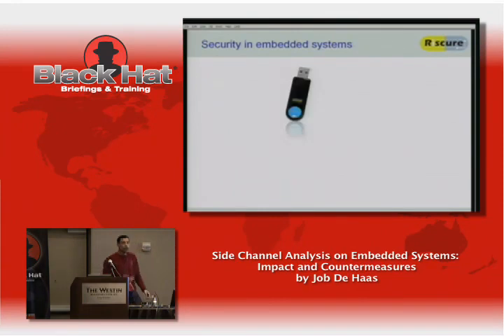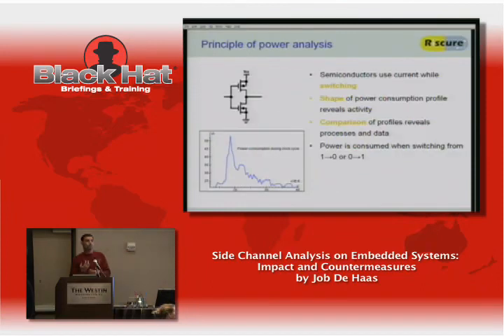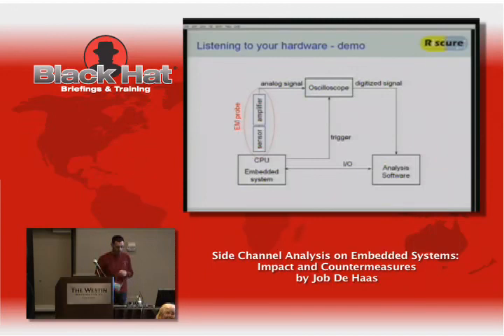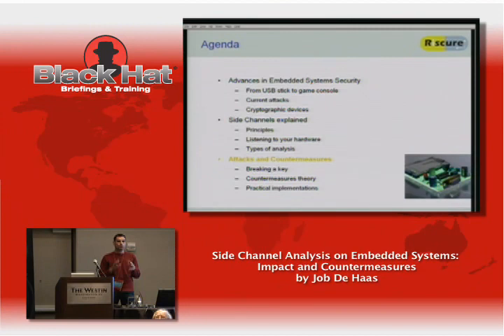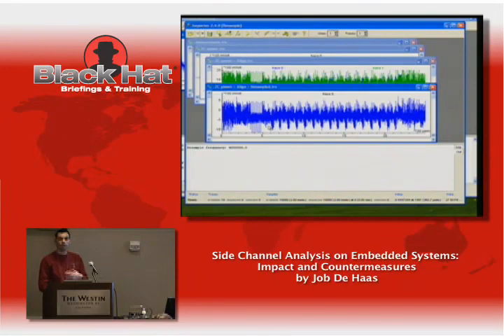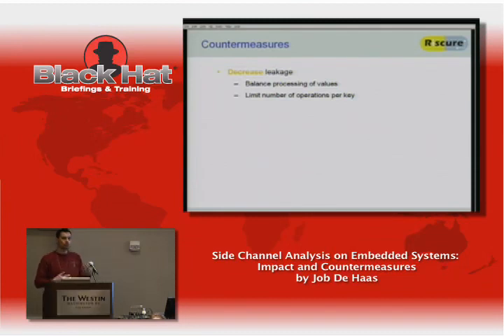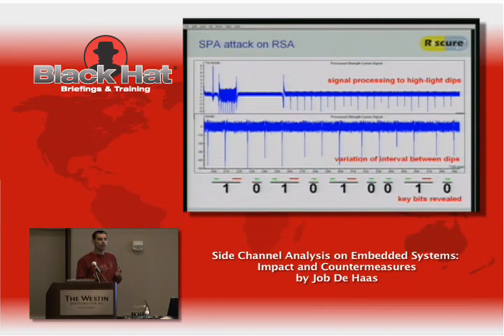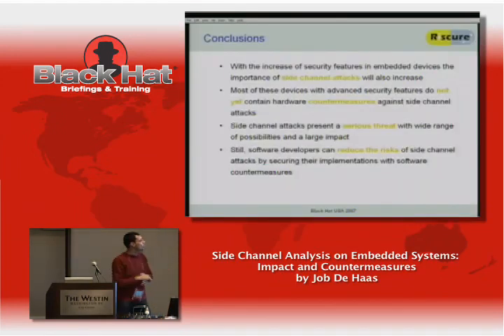Side Channel Analysis on Embedded Systems Impact and Countermeasures Job de Haas